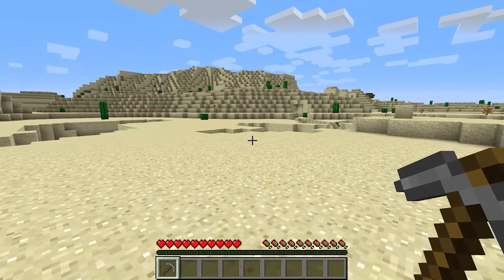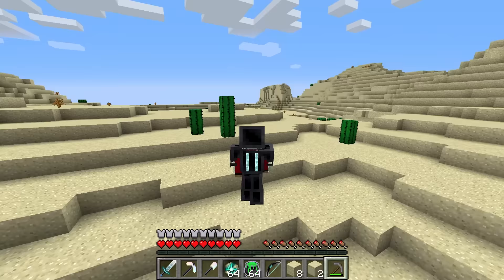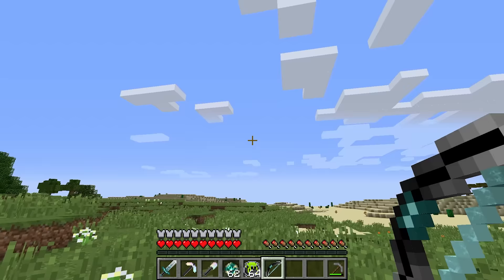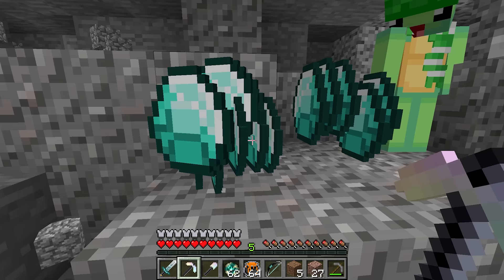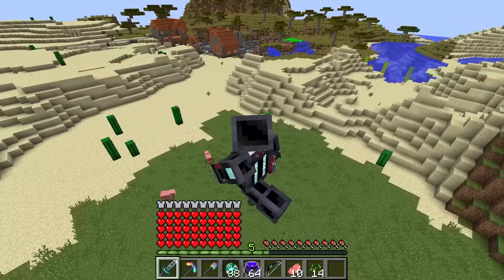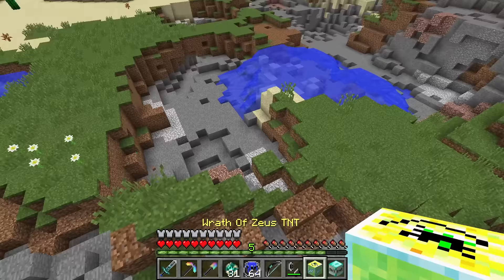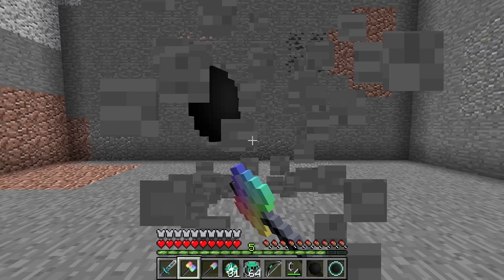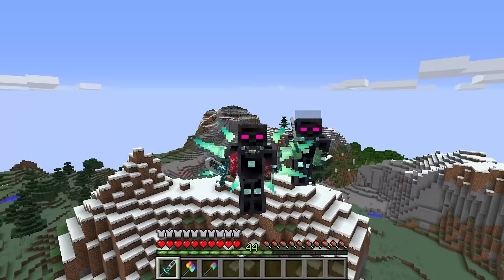Mongo Is 100% OVERPOWERED In Minecraft!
Today, Mongo found some really overpowered items! He shows it off to Wudo and they both DESTROY the world! What kind of powers does Mongo have? What is Wudo's Reaction? Watch the whole video to find out!